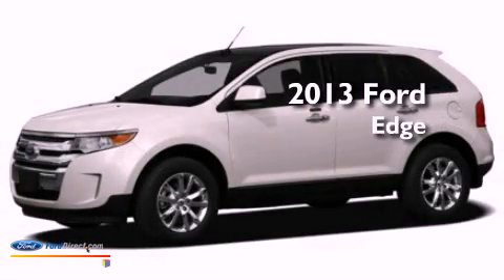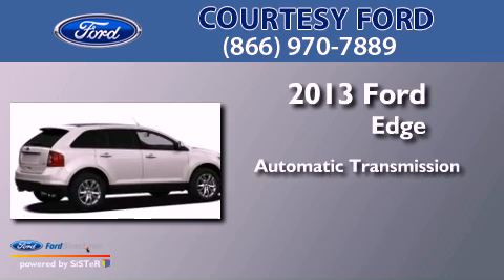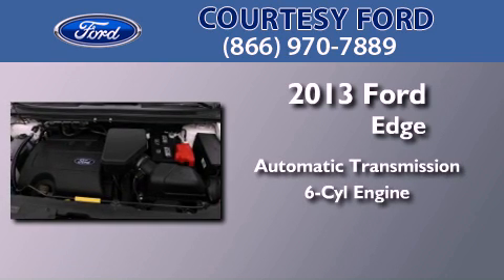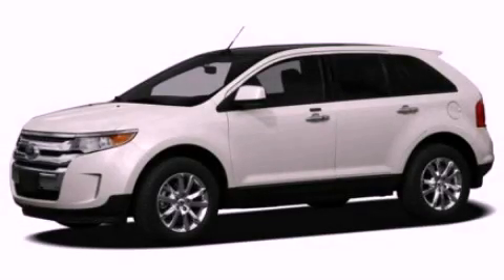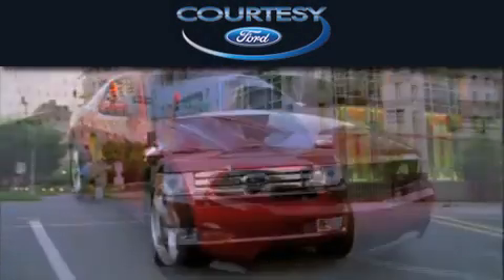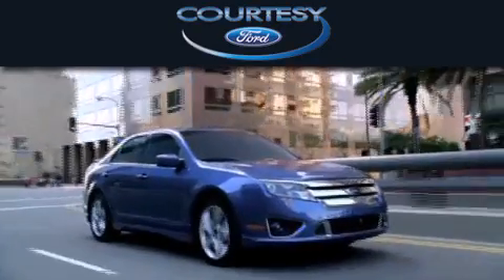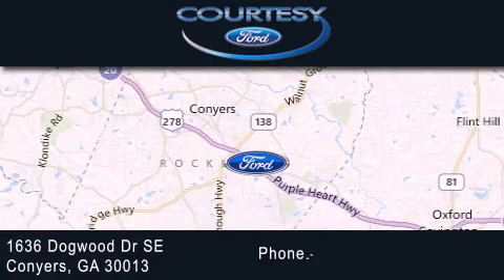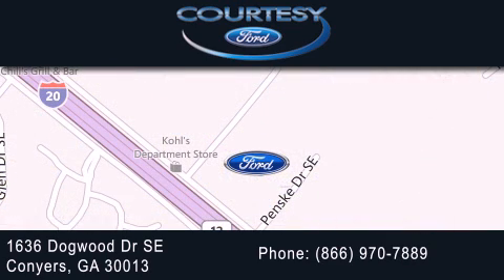2013 FORD EDGE Conyers GA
Year : 2013
 Make : FORD
 Model : EDGE
 Engine : 3.5L V6 24V MPFI DOHC
 Trans . : 6-SPEED AUTOMATIC
 Exterior : BLACK

 Stock : 13T099